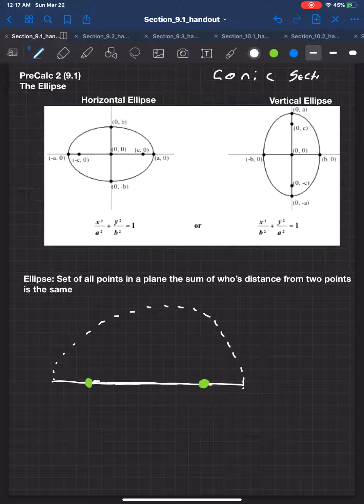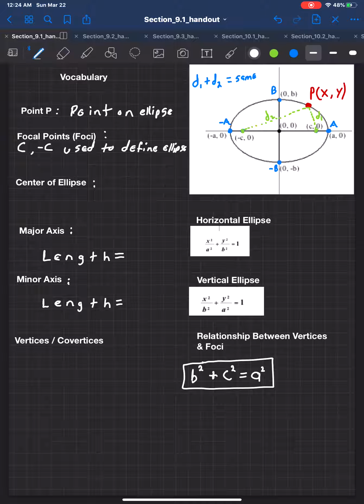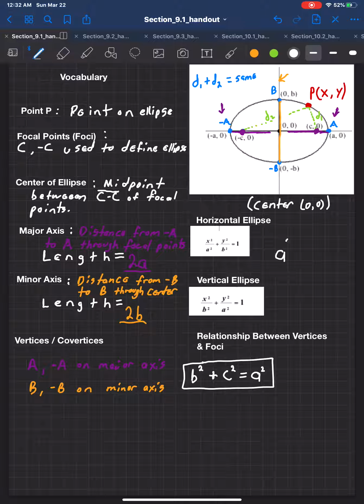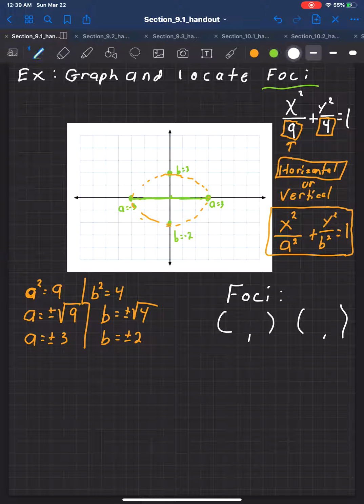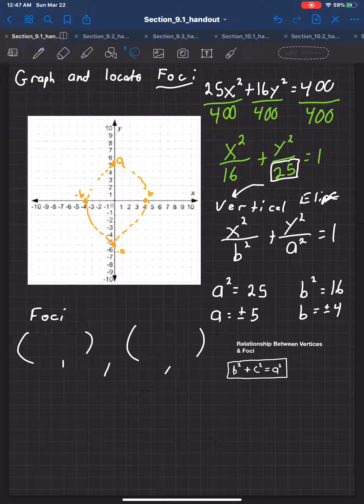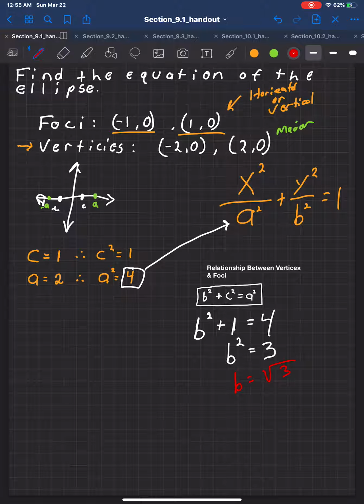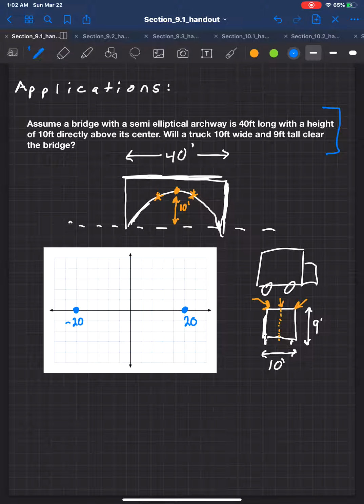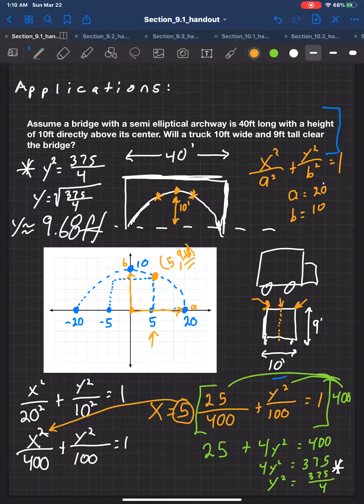PreCalc 2 (9.1) Conic Section Ellipse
Introduction to Ellipses and Their Definition
The topic of conic sections is introduced, starting with the concept of an ellipse, which is defined as the set of all points in a plane where the sum of whose distance from two points is the same
01:55.

The definition of an ellipse is explained using the example of a whisper room, where two people standing at focal points can whisper to each other and be heard clearly, but if they move away from these points, the whispers are no longer audible
03:41.

Key vocabulary related to ellipses is discussed, including focal points, center, major axis, and minor axis, with the major axis being the distance from one side of the ellipse to the other side through the focal points and the center
10:19.

Equation and Orientation of an Ellipse
The larger denominator in an ellipse equation determines whether the ellipse is horizontal or vertical, with the larger denominator under the x squared indicating a horizontal ellipse and under the y squared indicating a vertical ellipse
16:12.

The relationship between the vertices and focal points of an ellipse is given by the equation B squared plus C squared equals A squared, where A and B are the distances from the center to the vertices, and C is the distance from the center to the focal points
17:20.

Graphing and Determining Ellipse Orientation
To graph an ellipse, the standard form of the equation must be used, and the values of A and B must be determined to find the vertices, and then the focal points can be found using the relationship between the vertices and focal points
19:41.

The location of the focal points determines whether an ellipse is horizontal or vertical, and in this case, the focal points are on the y-axis
30:47.

Deriving the Equation of an Ellipse
To find the equation of an ellipse, given the focal points and vertices, first determine the major axis and then use the relationship between the vertices and focal points to find the values of a and b
33:06.

The equation of an ellipse can be written in the form x^2/a^2 + y^2/b^2 = 1 for a horizontal ellipse, and the values of a and b can be found using the given information about the vertices and focal points
34:19.

Real-World Application: Truck and Bridge Problem
The problem involves determining if a truck will clear a bridge, with the bridge being modeled as a horizontal ellipse and the truck's width being 10 feet, with 5 feet to the right and 5 feet to the left of the center
46:27.

To find out if the truck will clear the bridge, the equation of the ellipse is used, which is x squared over a squared plus y squared over B squared equals 1, where a is 20 and B is 10
48:45.

The equation is solved for y when x is 5, which represents the point where the truck is at its widest, and the result is y is approximately 9.68 feet, indicating the truck will clear the bridge since it is 9 feet tall
52:36.